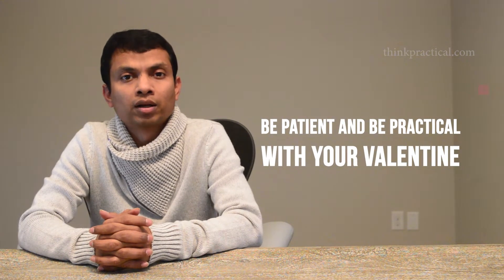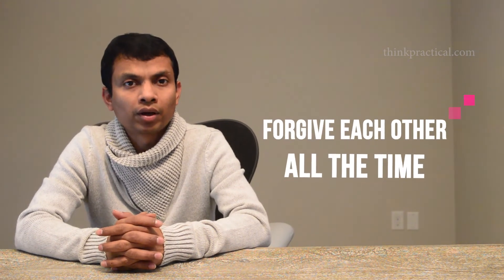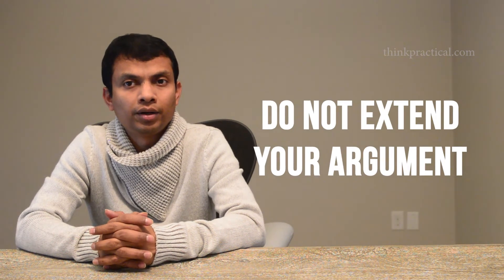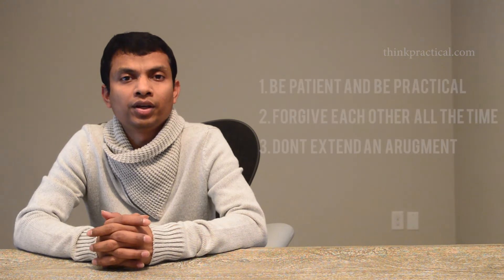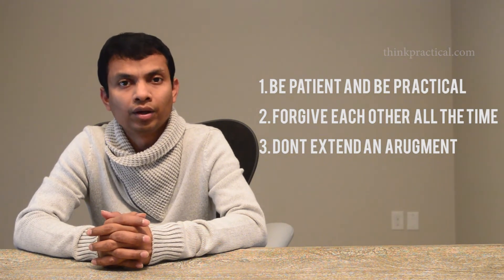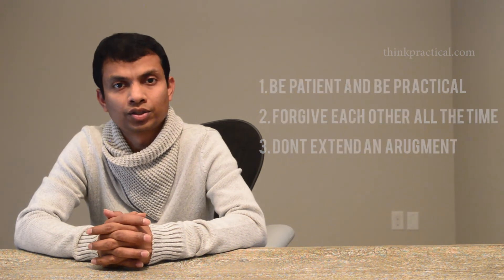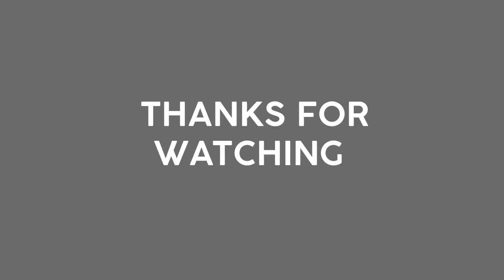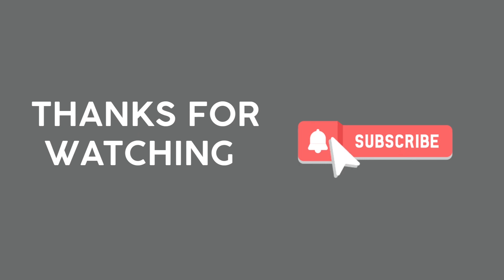Be Patient – Be Practical with your Valentine!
Three Tips on this Valentine's Day

1) Be Patient – Be Practical with your Valentine
2) Forgive each other all the time
3) Do NOT extend an Argument

Share your suggestions in the comments section along with some new video ideas on relationships.  We will use them for our future videos.